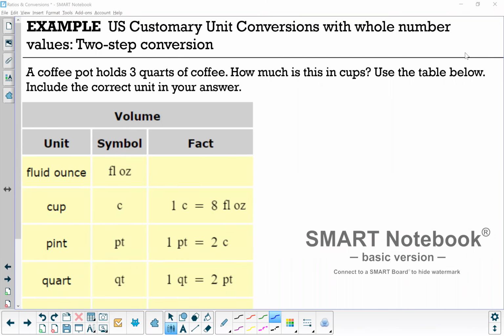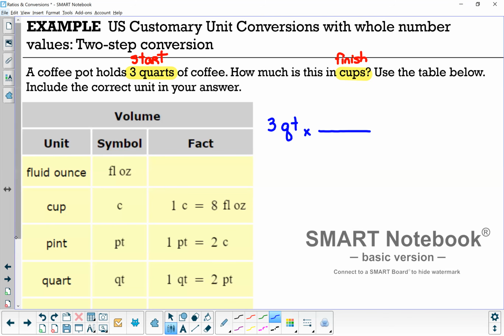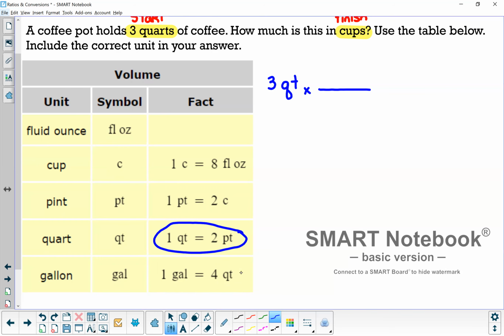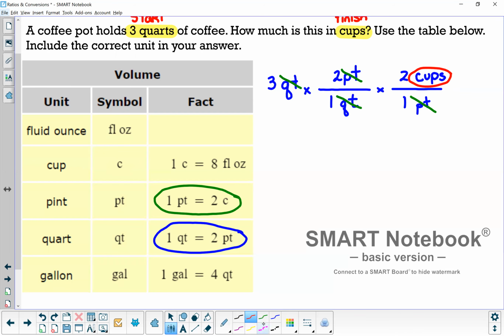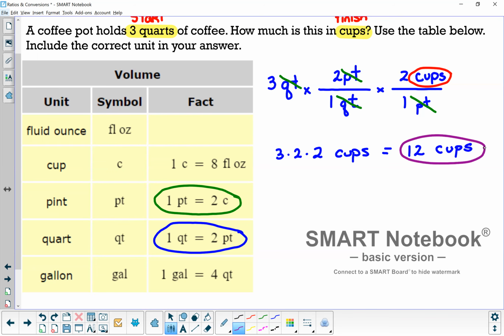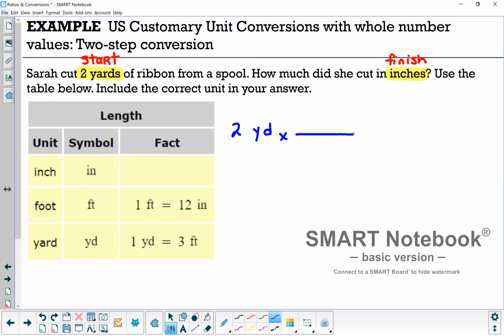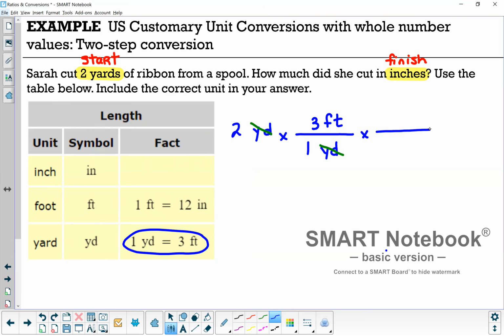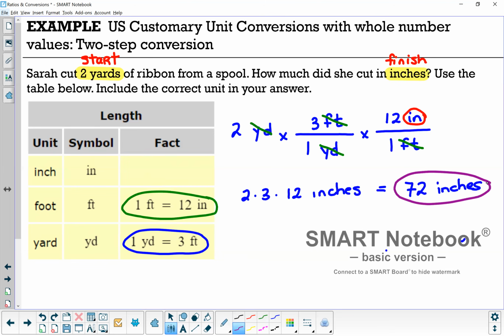US Customary Unit Conversions with whole number values: Two-step conversion